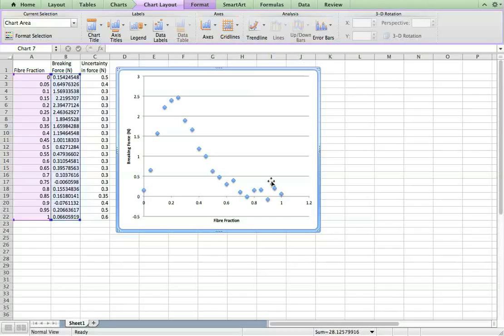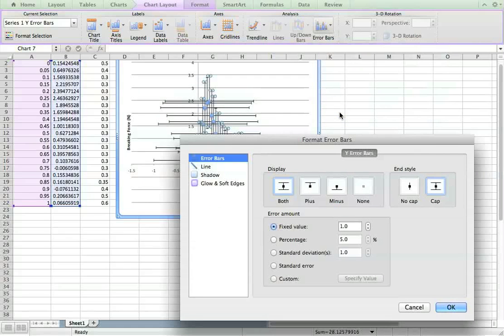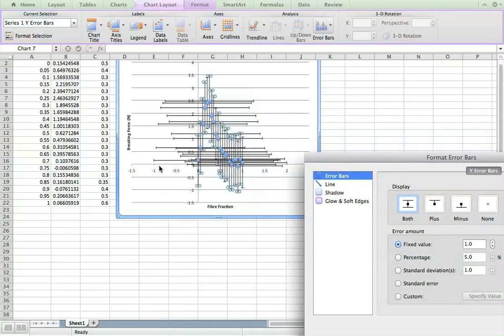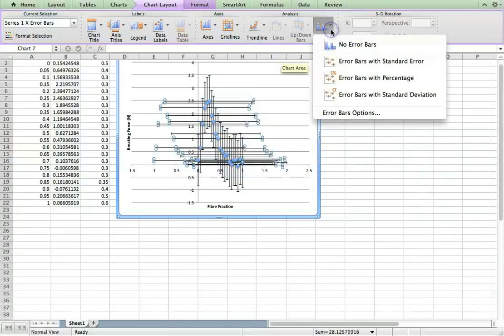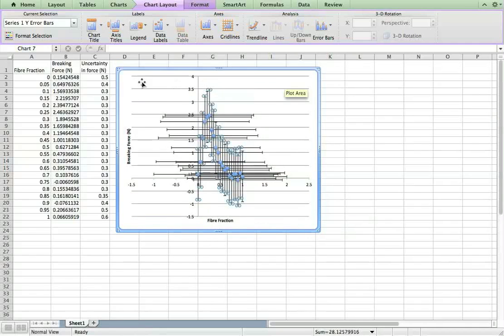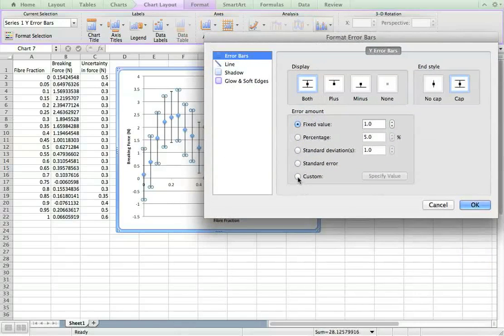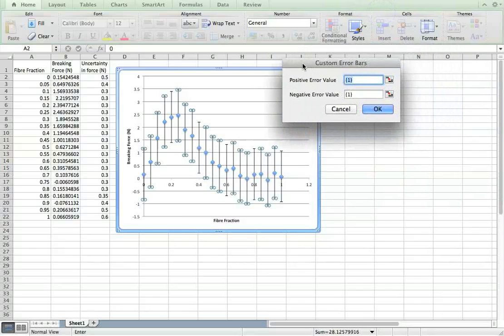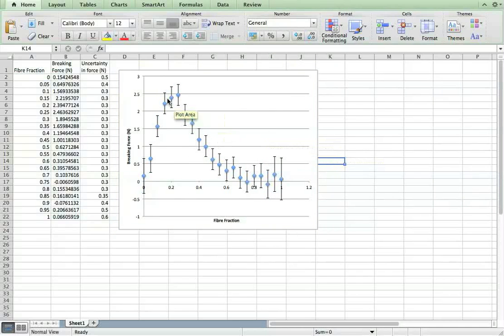Error Bars with Excel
How to add error bars to a scatter plot in Excel (Mac Office 2011 and PC Office 2010)